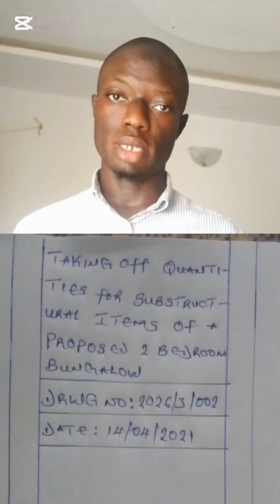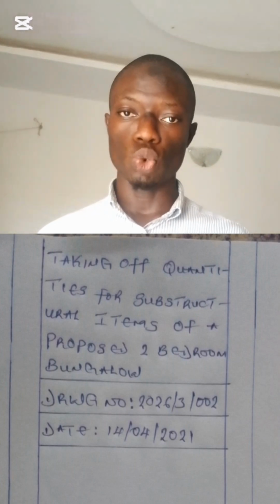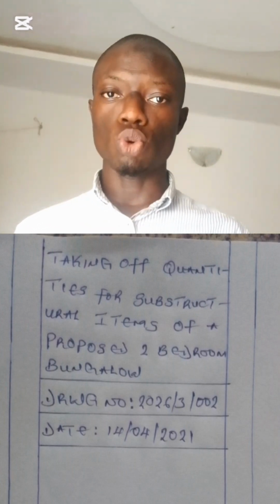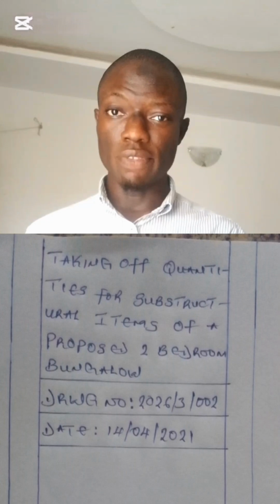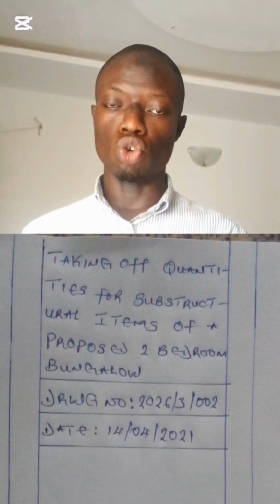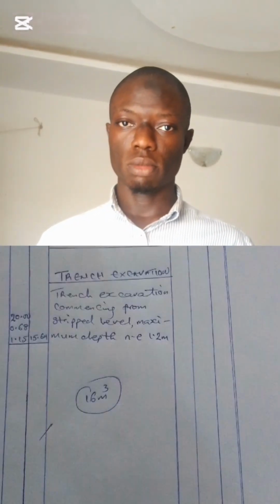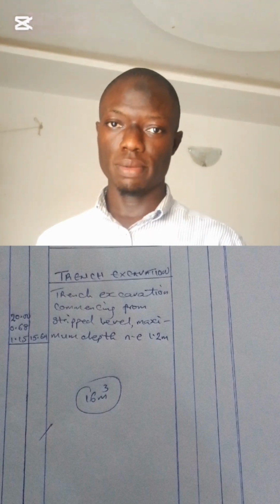Measurement Exam tips that can boost your marks Qs-students